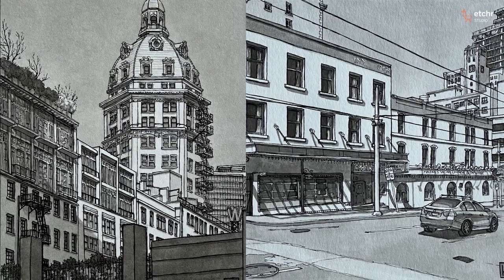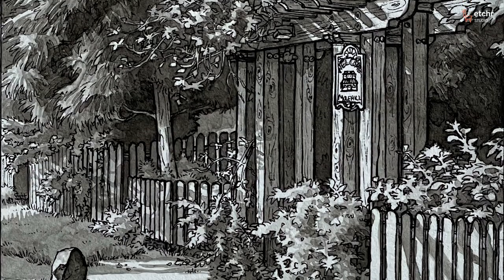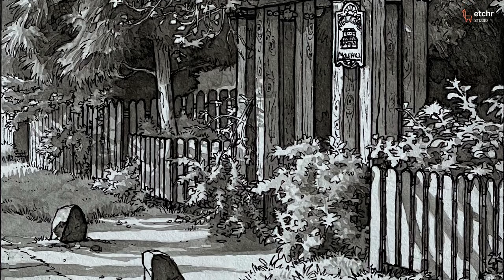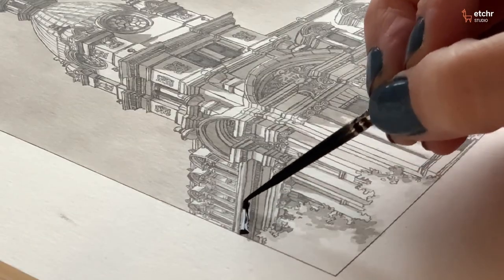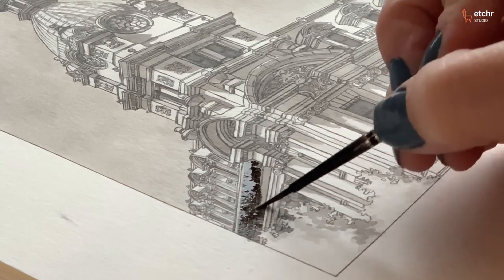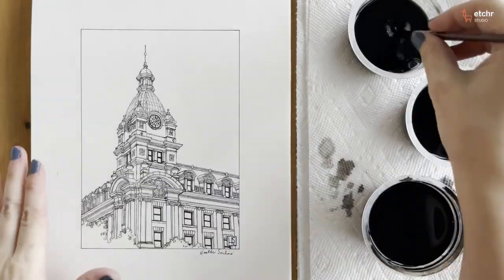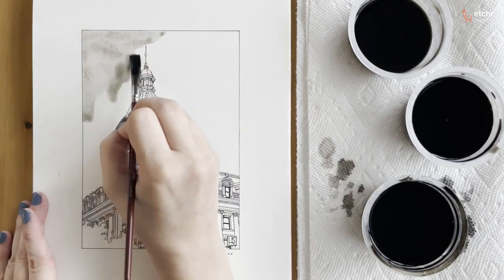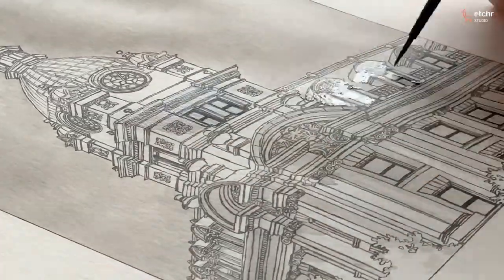Class Preview - Architectural Inking: Harsh Lights and Shadows (Heather Souliere)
Download the line sketch and learn how to use ink washes to create an architectural piece with strong light and shadow. Join Heather Souliere (@heathersouliere) and learn:

• How to mix different ink washes;
• Where to leave whites;
• Figure out how dark you can go.

This class is for beginner to intermediate artists who are well acquainted with the medium and supplies.

• India Ink or any waterproof ink
• Brushes (round and flat brush)
• Fineliner pens
• Pencil

Find a complete list of supplies used during the class in the Class Info PDF